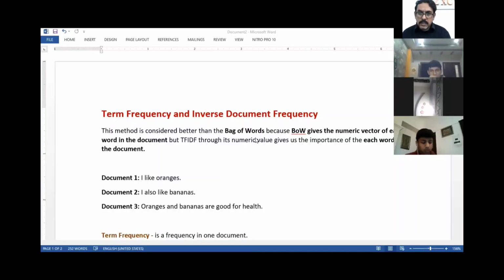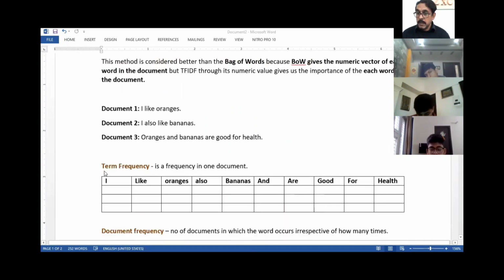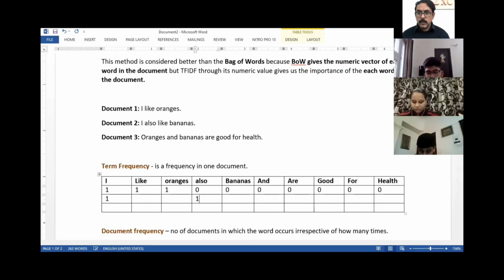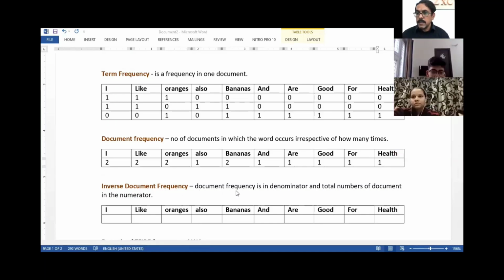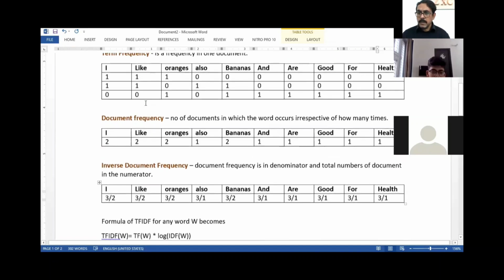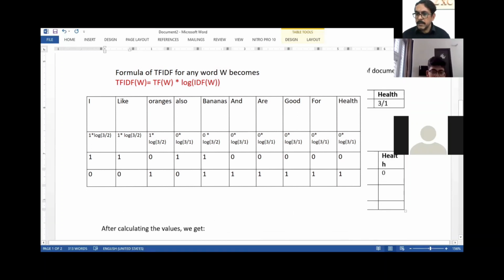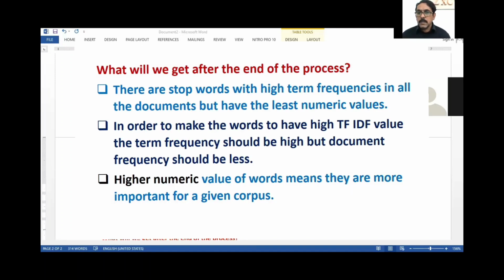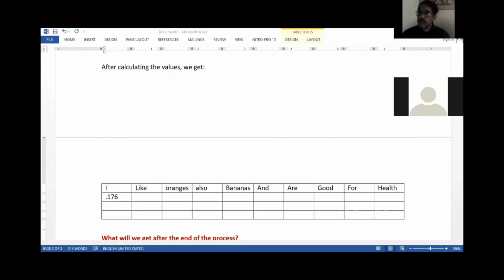TF-IDF | Unit 6: NLP | Class X | CBSE | Artificial Intelligence (417)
Your comments and likes inspires me to make more videos. Thanks in advance.